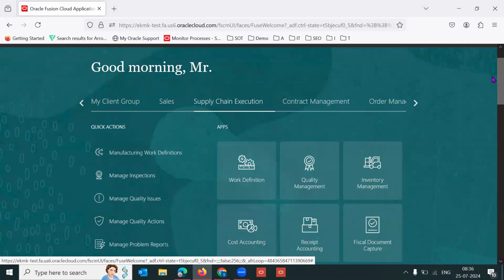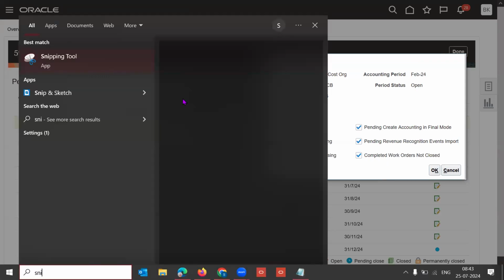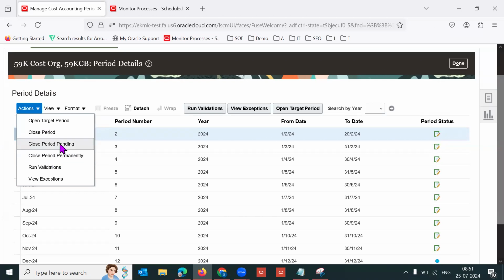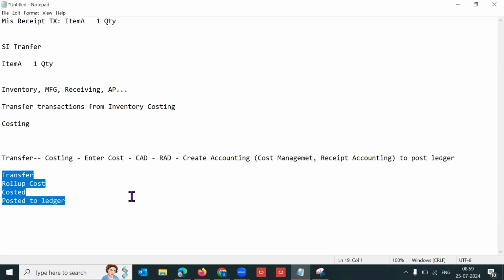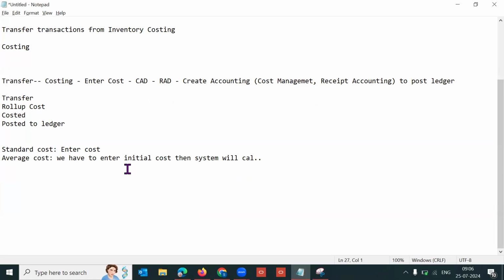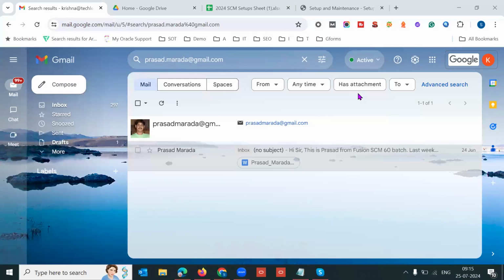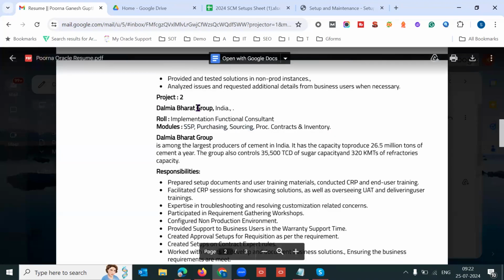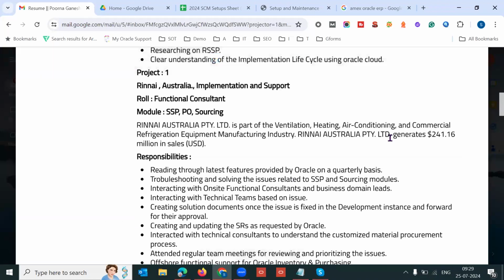Oracle Fusion SCM Period Close Process|Month End|Costing Period Close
The period close process in Oracle Fusion Supply Chain Management (SCM) involves several steps to ensure all transactions are accounted for and the period is closed accurately. Outline of the typical steps involved in the costing period close process explained in the video, please watch.

Note: No periods in the Inventory & Purchasing modules in the Oracle Fusion

Period-Close Activities in Oracle Fusion SCM

1. Open Current Period
   - Ensure that the current period is open to allow transactions to be recorded.

2. Complete Transactions for the Period
   - Ensure all transactions related to inventory, procurement, and cost management are completed for the period.

3. Review Pending Transactions
   - Review any pending transactions to ensure they are processed, costed and accounted for before the period close.

4. Run Costing Processes: Cost Entry, Rollup & Publish
   - Execute the costing processes to calculate and publish costs for the period. This includes cost entry, rollup, and publishing.

5. Run Receipt Accounting Distributions
   - Generate receipt accounting distributions to ensure that all receipts are accurately recorded and accounted for.

6. Run Cost Accounting Distributions
   - Execute the cost accounting distribution processes to allocate costs to the appropriate accounts.

7. Review Cost Accounting Distributions
   - Review the generated cost accounting distributions to verify their accuracy and completeness.

8. Run Inventory Valuation Reports
   - Generate and review inventory valuation reports to ensure that inventory balances and values are accurate.

9. Review Period Close Reports
   - Review period close reports to ensure all transactions and processes have been accurately recorded and accounted for.

10. Run Create Accounting
   - Execute the create accounting process to generate accounting entries for the transactions processed during the period.

Post-Close Activities

1.Open New Period
   - Open the new period to allow for the recording of transactions in the upcoming period.

By following these steps, you can ensure that all transactions are accounted for, costs are accurately calculated, and financial reports are accurate and complete for the closed period. This process helps maintain the integrity of financial data and supports effective financial management and reporting.